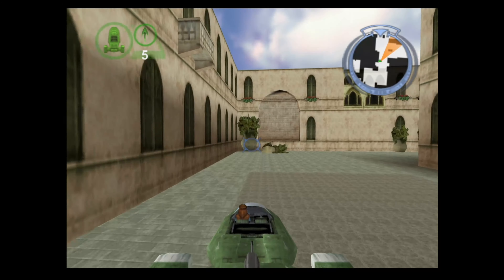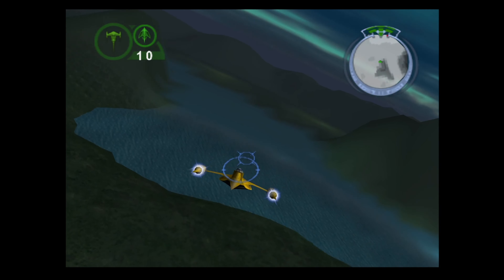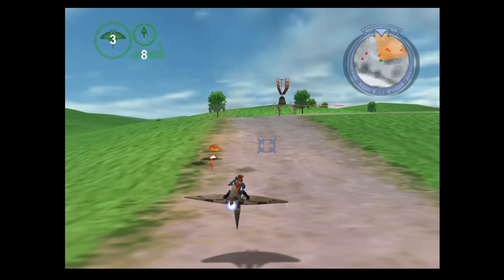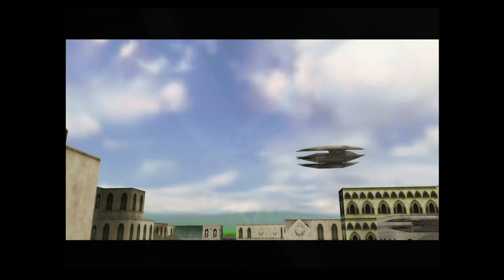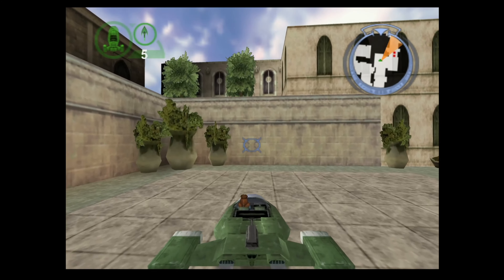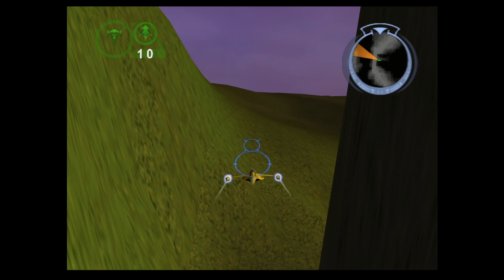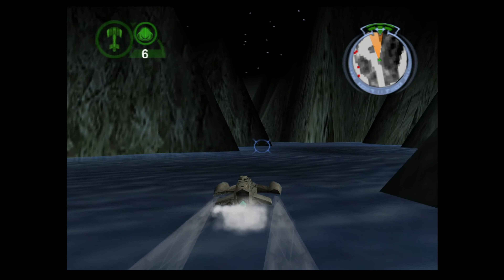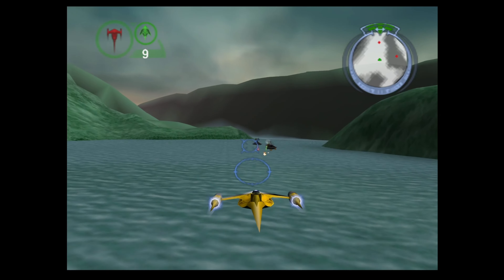Star Wars: Episode 1: Battle for Naboo┃History and Analysis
Back to the galaxy far far away, we're going to the next Factor 5 game, and spiritual successor to Rogue Squadron, Star Wars: Episode 1: Battle for Naboo